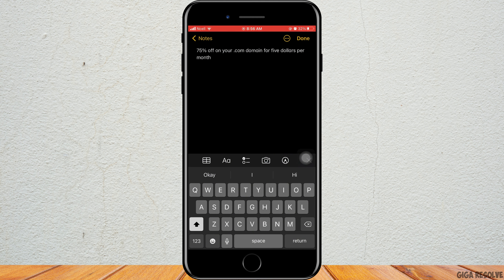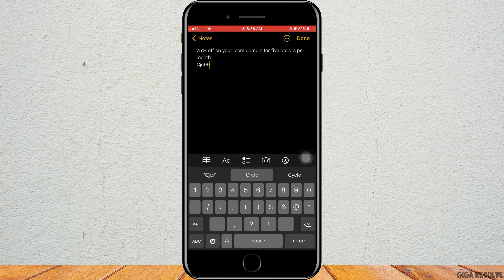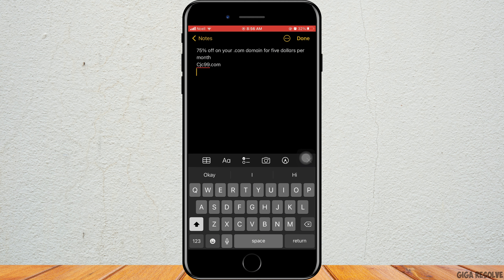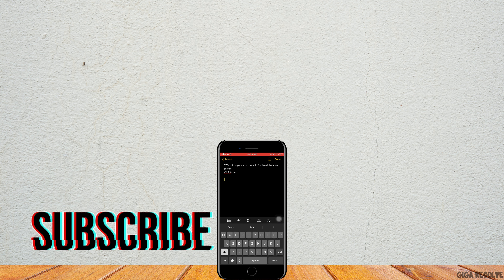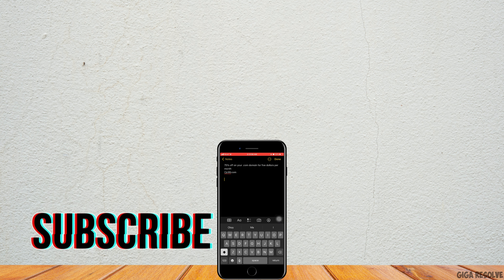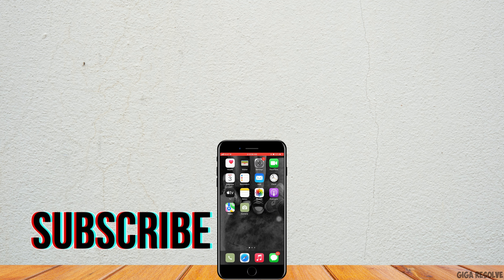How to find GoDaddy coupon codes [2023]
💰 Looking to save some money on your GoDaddy purchases? You've come to the right place! In this tutorial, we'll show you how to find the latest and greatest GoDaddy coupon codes in 2023.

00:00 Intro
00:10 How to find GoDaddy coupon codes

🌐 GoDaddy is a popular domain registrar and web hosting provider, and finding coupon codes can help you get discounts on domains, hosting plans, SSL certificates, and more. Whether you're starting a new website or renewing your existing services, using coupon codes can help you save some cash.

🔍 In this tutorial, we'll share effective strategies to discover and access valid GoDaddy coupon codes. We'll walk you through the process step-by-step, ensuring that you have the most up-to-date information on finding and applying these codes in 2023.